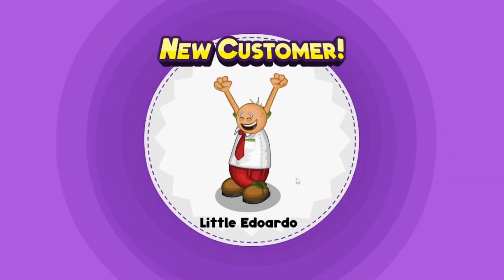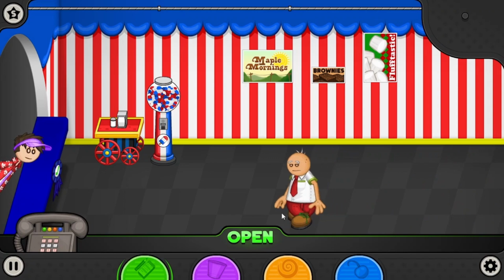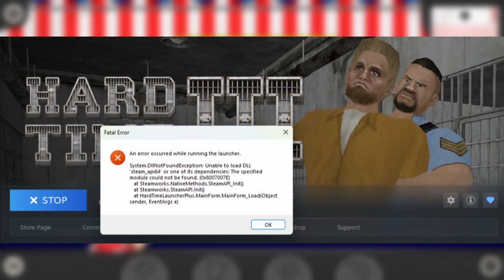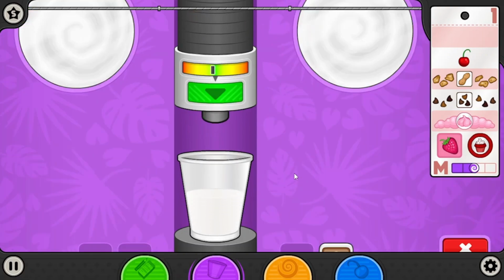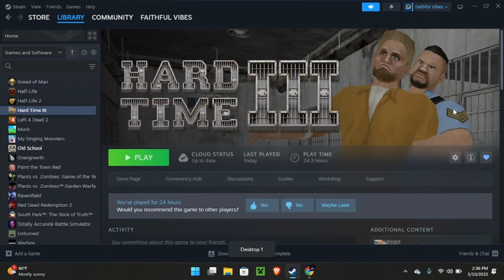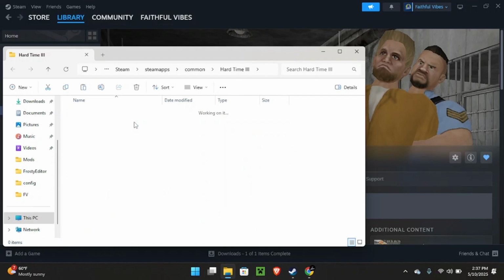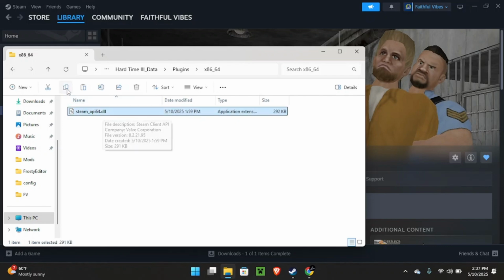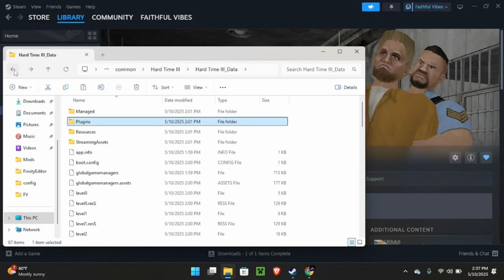missing dll fix for hard time 3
this is a video showing how to fix that silly little easily fixable error that doesn't let you play the modded version of hard time III